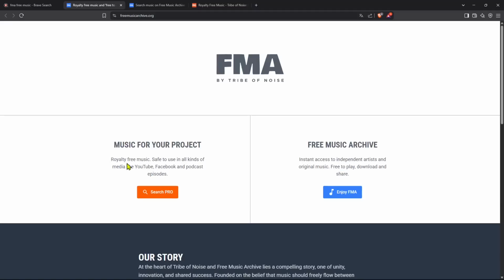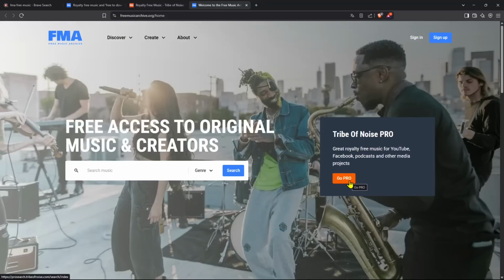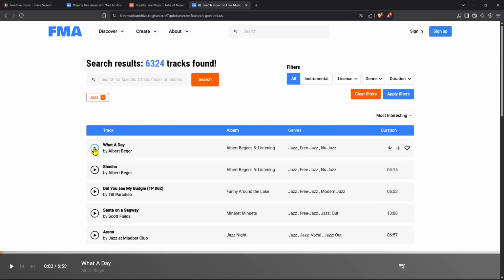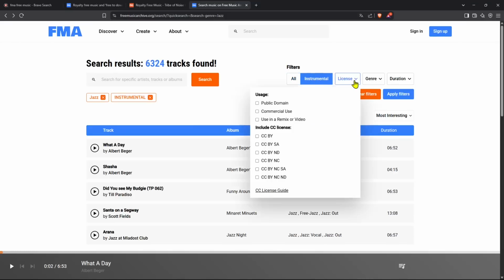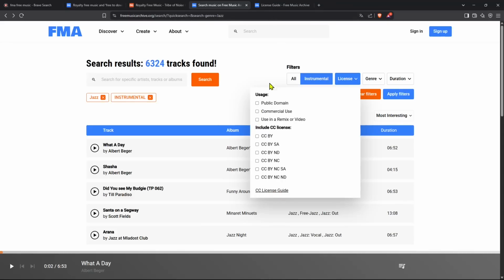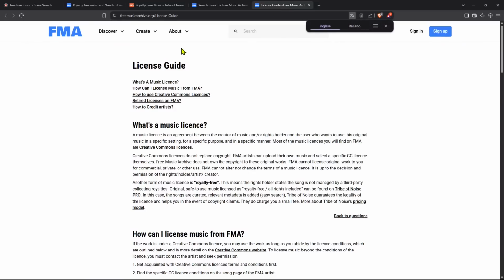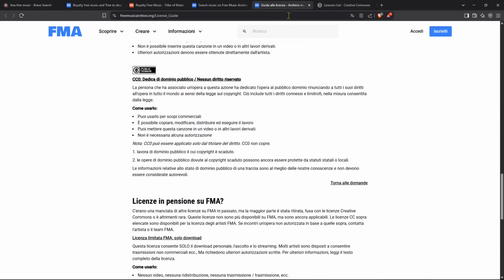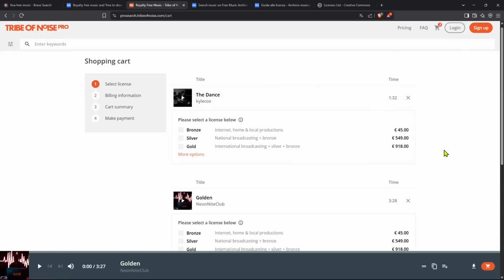Videoguide - Free Music from FMA, Free Music Archive, Search, Download, CC License, Public Domain